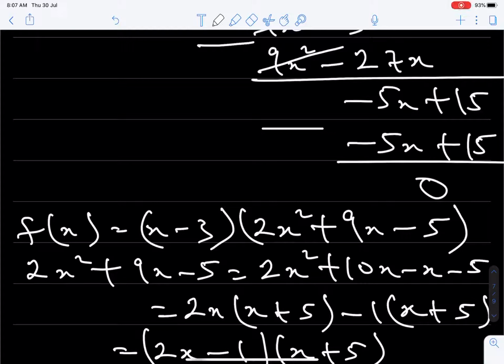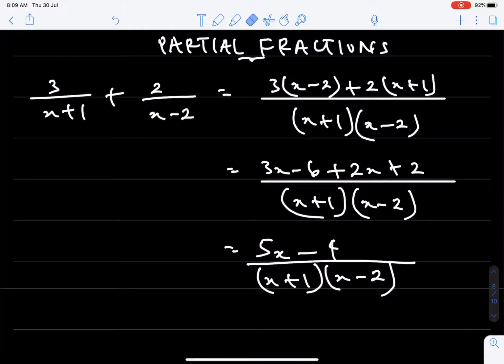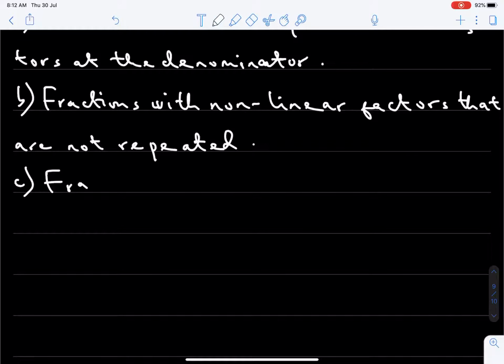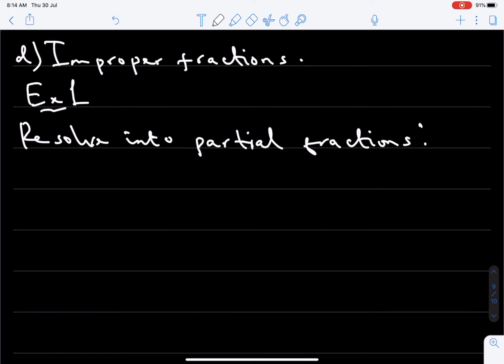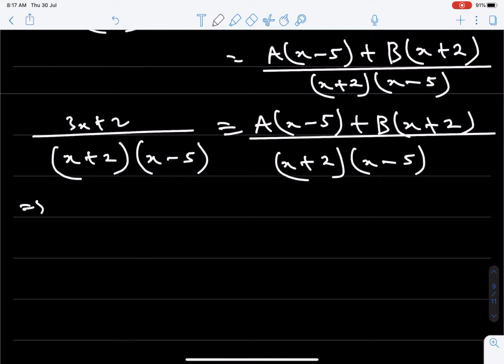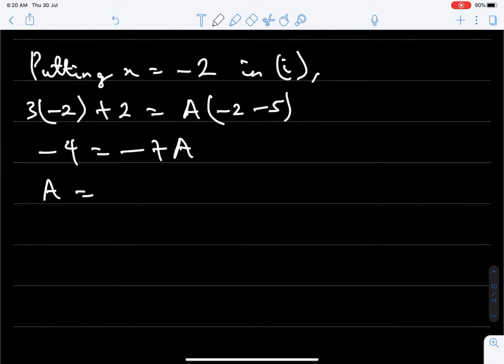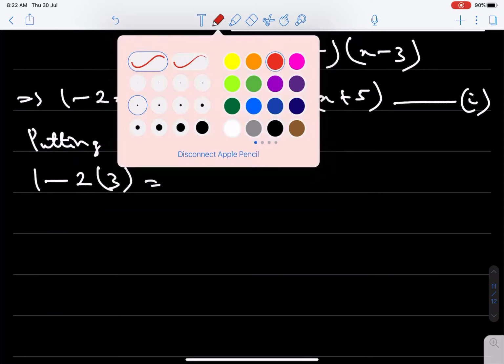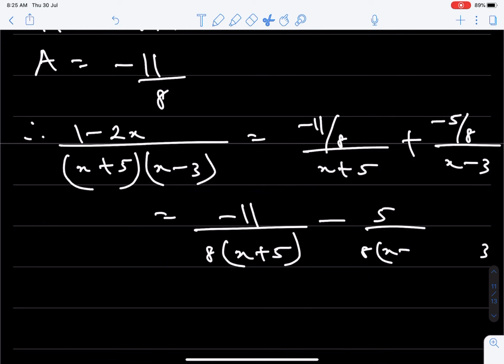PARTIAL FRACTIONS EXPLAINED IN A WAY THAT EVEN THE DUMBEST PERSON UNDERSTANDS (PART 1)